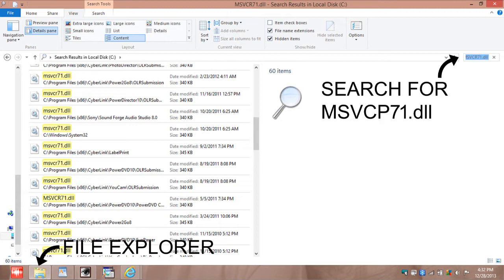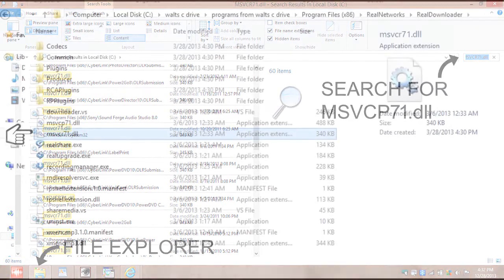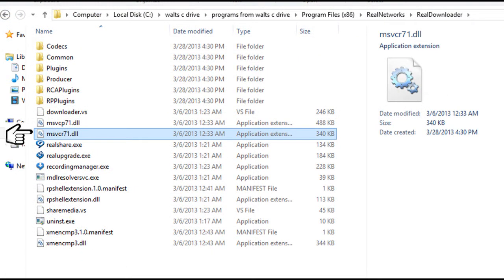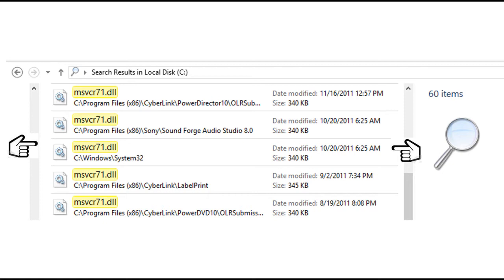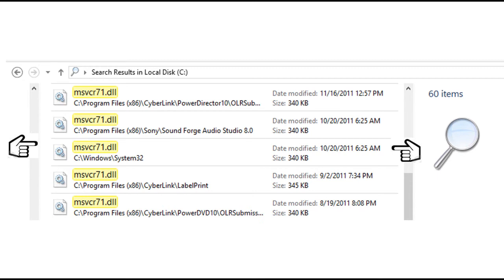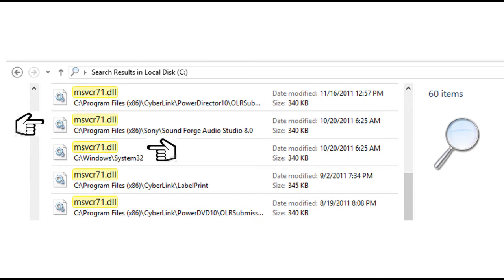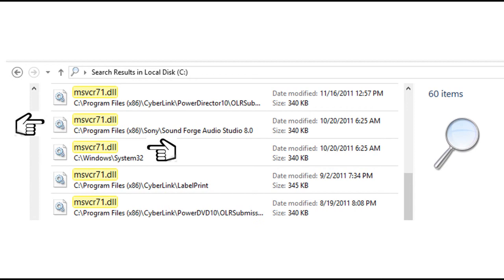Free FIX YOUR MISSING msvcp71.dll FILE PROBLEM IN 4 MINUTES no downloads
FIX YOUR MISSING msvcp71.dll FILE PROBLEM IN 4 MINUTES
Hello Child of God
It is very likely you are viewing this video because some of your programs will not work and you received a message similar to this.
Well you can fix the problem without downloading anyone's fixer file from the internet. I usually avoid down loading a free fix it file from any unknown website. That free file could be malware that takes control of your computer with the purpose of robbing you.
Fixing your problem is not rocket science you can replace the missing file yourself, with just a few basic computer skills.
The missing file is a Dynamic-link library, or DLL file. A dll file is Microsoft's implementation of the shared library concept in the Microsoft Windows and OS/2 operating systems. DLLs can contain code, data, and resources, in any combination.
Data files with the same file format as a DLL, but with different file extensions and possibly containing only resource sections, can be called resource DLLs..
The simplest way to explain the file is a bridge between your program and the CPU on your computer.
It is likely that CCCleaner or an anti Malware program bombed the bridge by mistake.
The first goal in this repair is to fine a copy of the missing .dll file. You can probably find an old copy of the file somewhere on your computer. If you do not find one on your computer then copy it from someone else's computer. I copied and used one from my wife's computer but I also later found over 50 copies on my computer.
If you are using Windows 8 , just click the little FILE EXPLORER icon at the bottom of your Desk Top Page.
Then click LOCAL DISK C
Locate the Search input tool at the upper right of the page and type in msvcp71.dll
press enter
You are now searching for that file anywhere on your C Drive.
You may have many results.
Close a recent copy and left click your mouse on that search result.
Right click OPEN FILE LOCATION
Left click and copy the high lighted file, check and make sure that you are coping msvcp71.dll
exit the FILE EXPLORER
Again click the little FILE EXPLORER icon at the bottom of your Desk Top Page.
click the Windows folder
click the system 32 folder
go all the way to the bottom of the folder and left click somewhere away from the other files
then paste your msvcp71.dll
This will fix many of the windows errors concerning the missing msvcp71.dll file.
Since the msvcp71.dll was missing from my Sony Sound Forge Audio program
I had to also paste a copy of the file Sony Sound Forge Audio program
You may locate your particular program by taking these steps
Left Click and open Program Files or Program Files (86)
Open your particular program
reboot your computer and test your programs.
For Windows 7 and all other Windows
You first Click the Start icon, then type msvcp71.dll in the Search Input tool. Run an advanced search on your entire computer which will give you the results of your msvcp71.dll file locations.
Close a resent copy and left click your mouse on that search result.